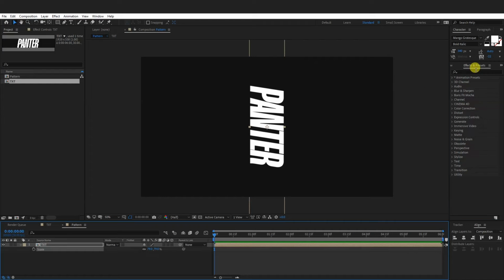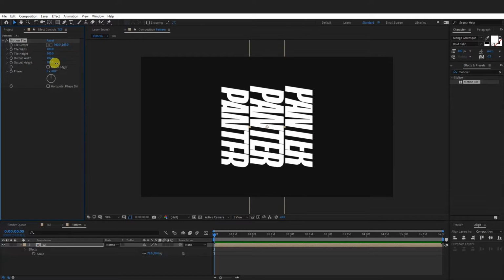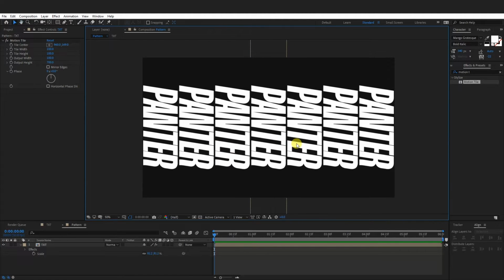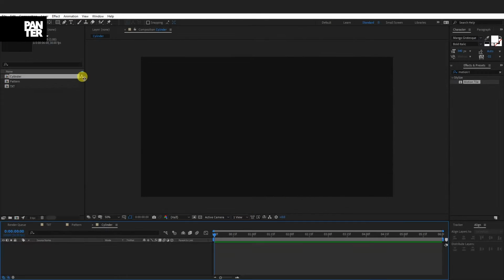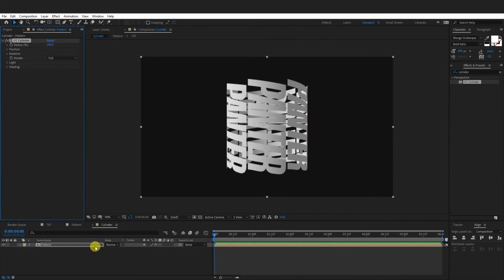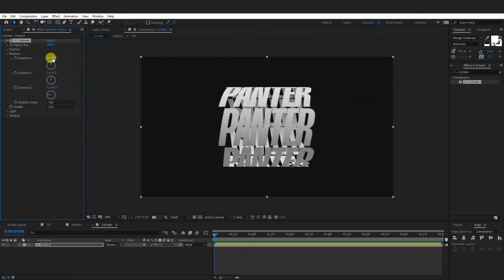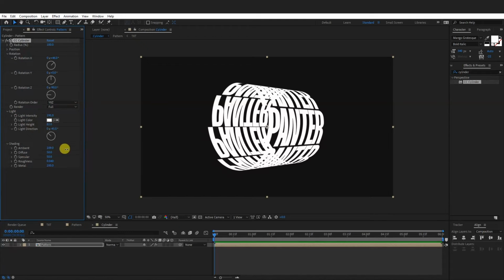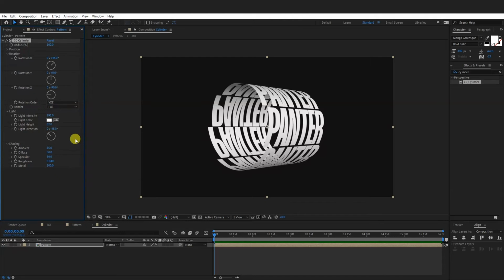How to Make Text Rotate in After Effects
Super simple and straight forward tutorial on how to make typography spin in a cylinder shape in After Effects. The video is made to be very basic and easily understandable. Enjoy!